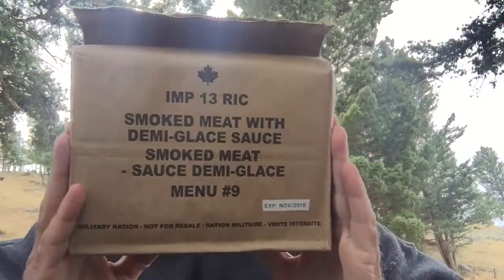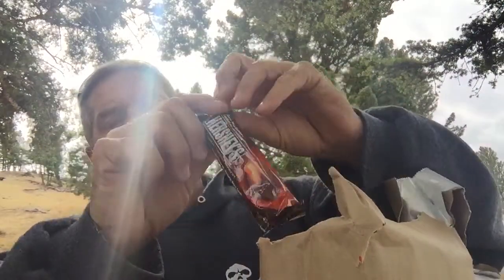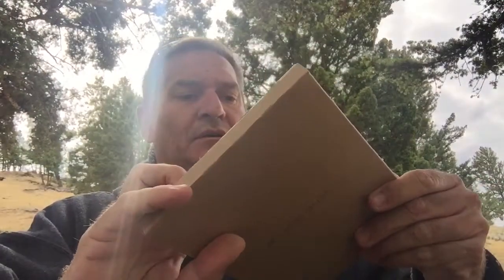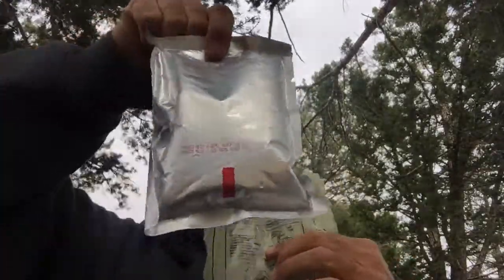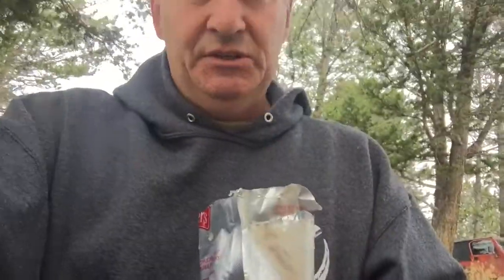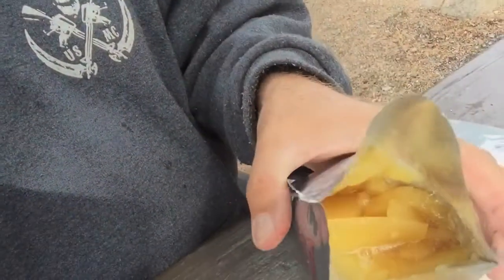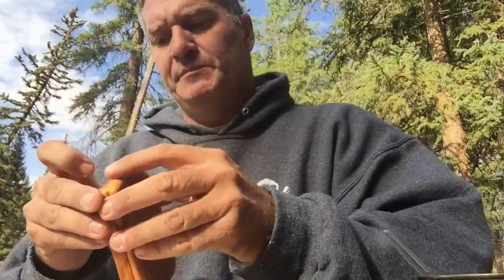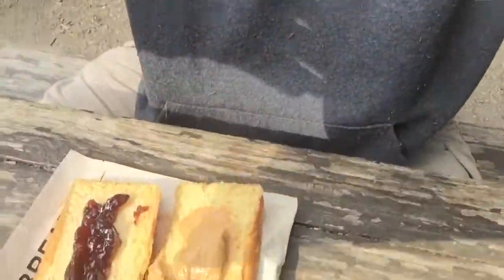2013 IMP Menu 9 Smoked Meat With Demi Glacé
I reviewed this ration while at Yellowstone. I hope you enjoy.